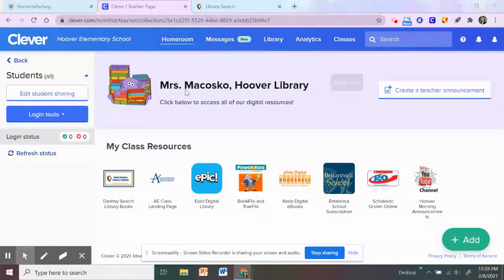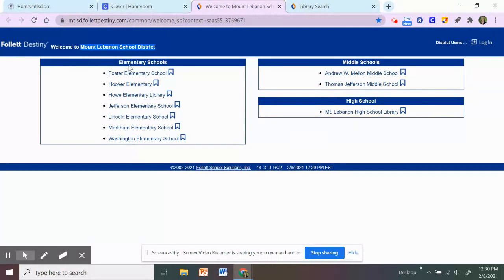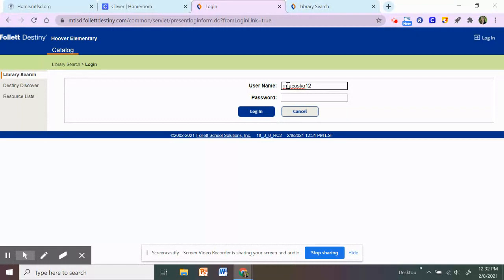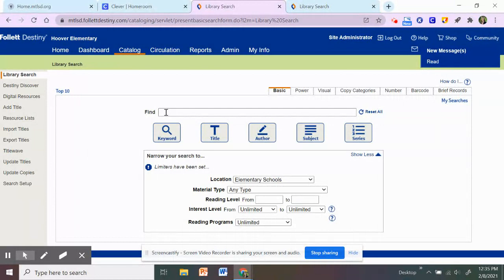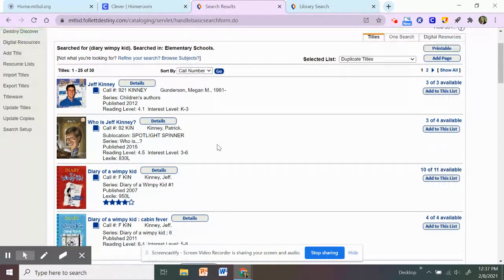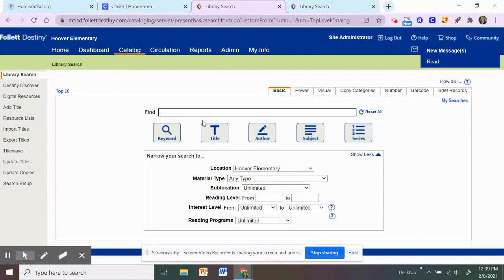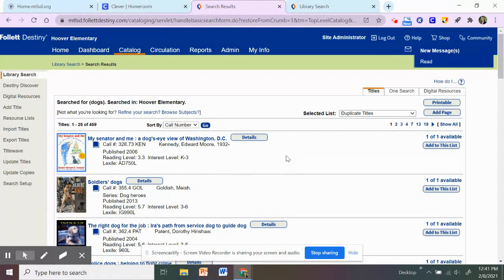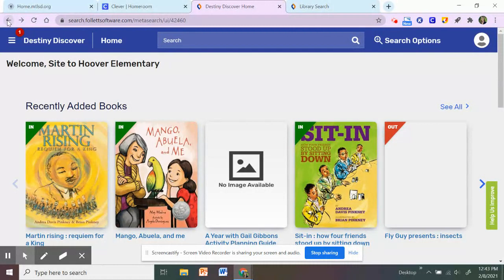Destiny Search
4th and 5th grade CLA - Destiny Search!